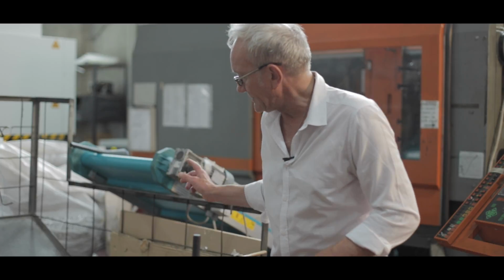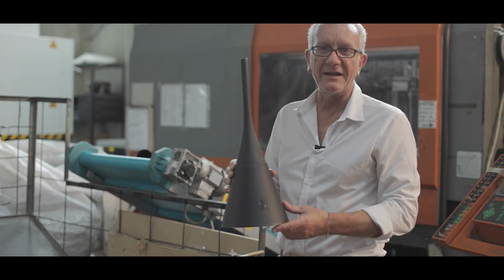Flux By POS - English Version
Design in un concetto 100% Made in Italy di Ecoplast